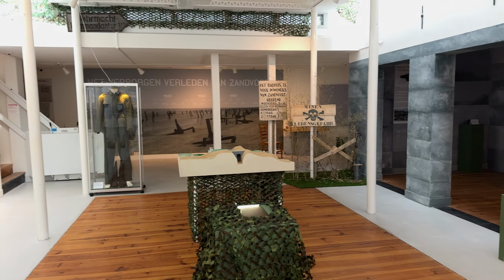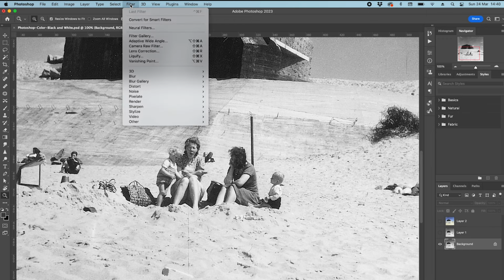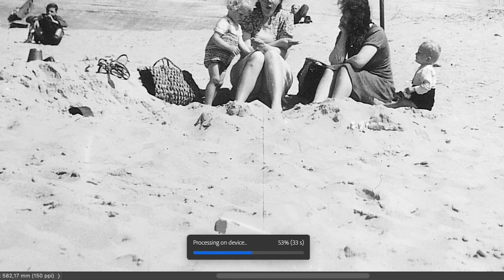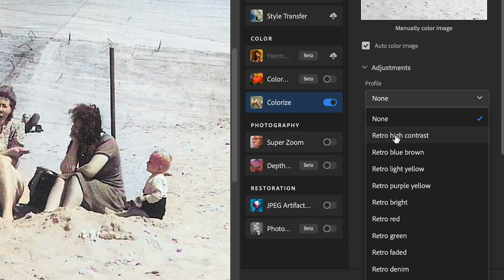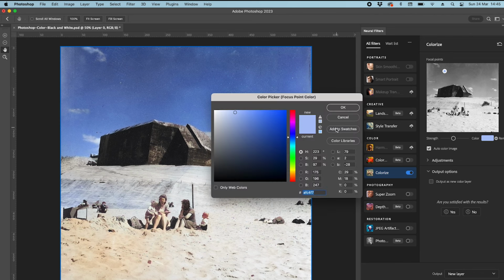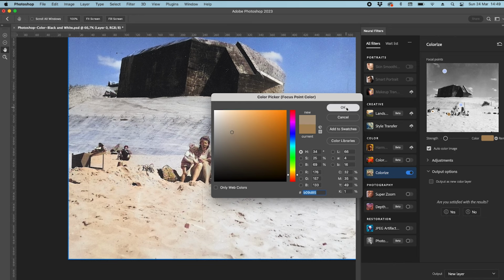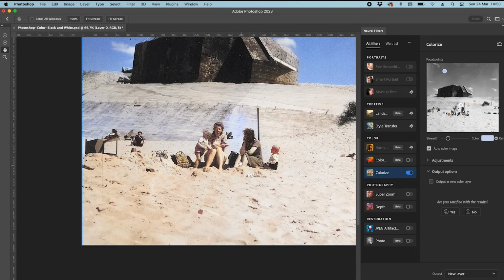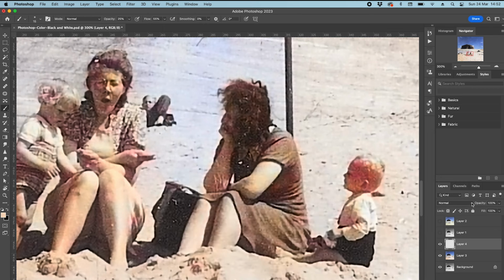How to Color a Black and White Picture in Photoshop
In the newer versions of Photoshop you can use the Neural Filters to colorize  black and white pictures. In this Photoshop tutorial I explain the basic tools you can use to change a black and white picture into a color picture.